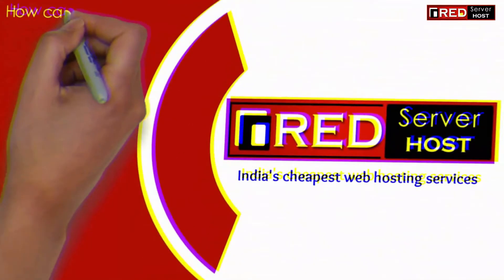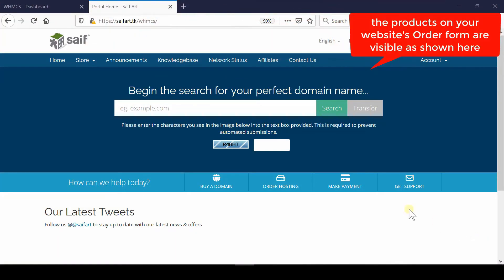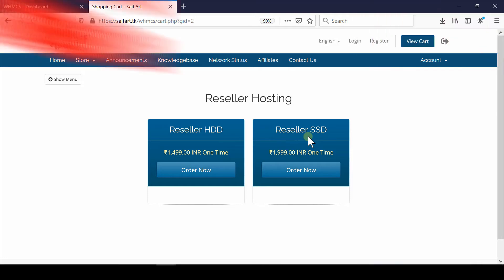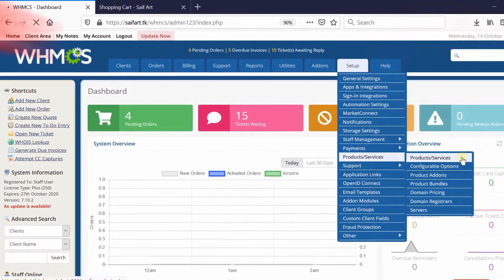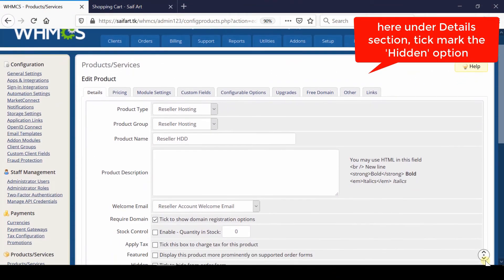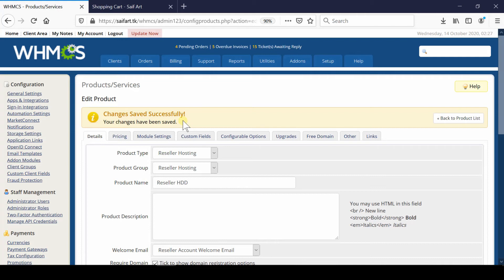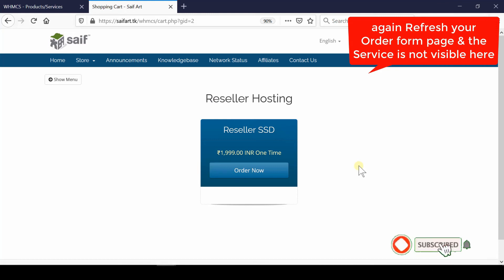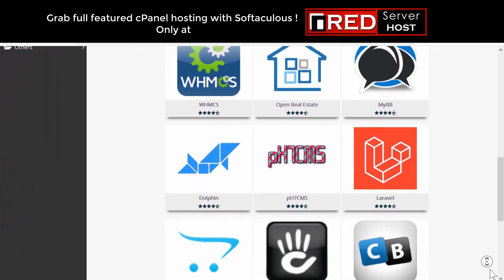[🔴LIVE] How to disable any service from the order form in WHMCS?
Here in this video we will show you how to disable any products and services from order form in WHMCS.
So come let us know how to do this:
In order to hide products and services from order form in WHMCS, perform the steps given below:

Step::2 Hover over the Setup section to Products/Services option and click on Products/services
Step::3 Now choose any product and click on the Edit icon
Step::4 Scroll down to the bottom of the page and tick on Hidden option